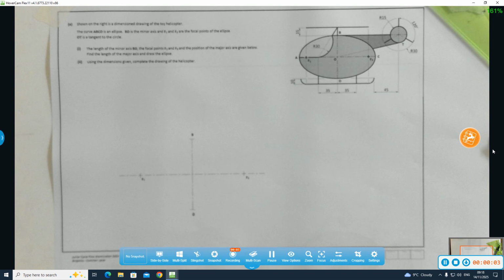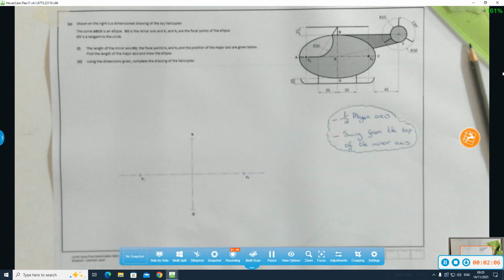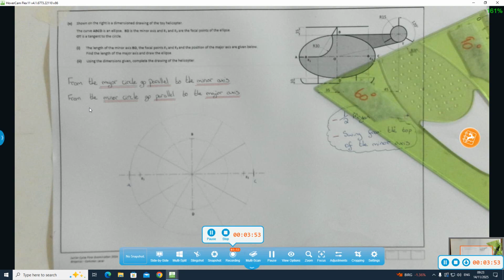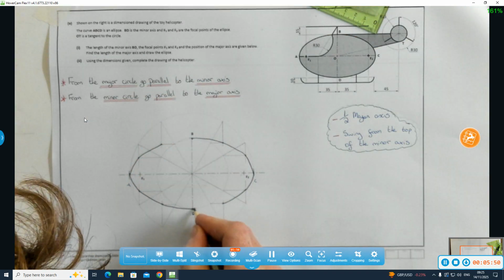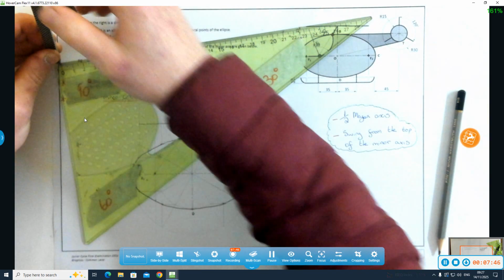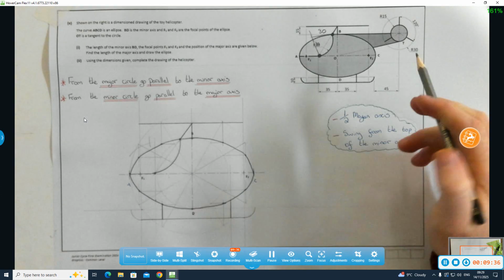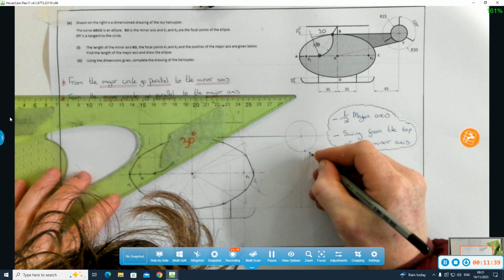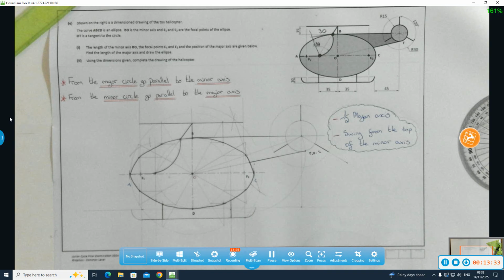2024 J.C Graphics Q 4E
A quick video solution to help students complete 2024 junior cert graphics question 4 E